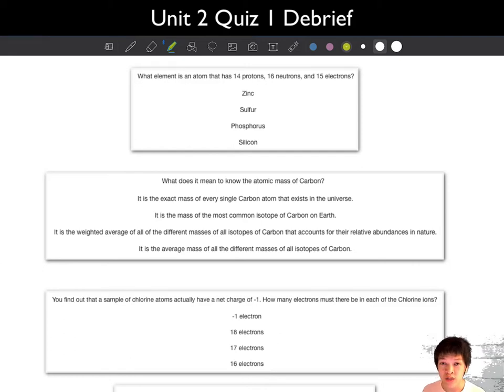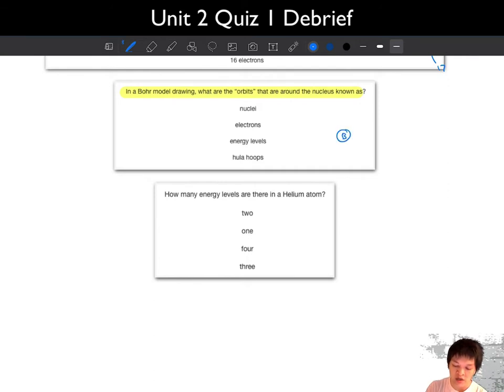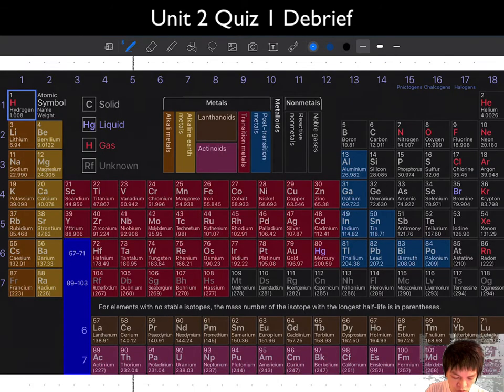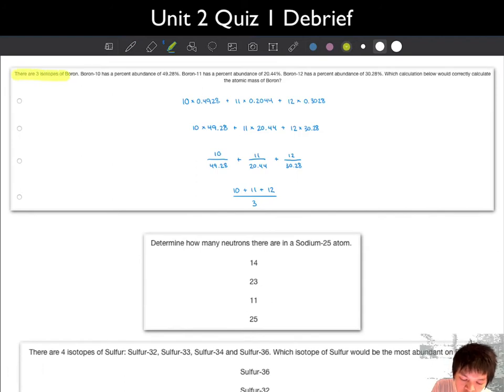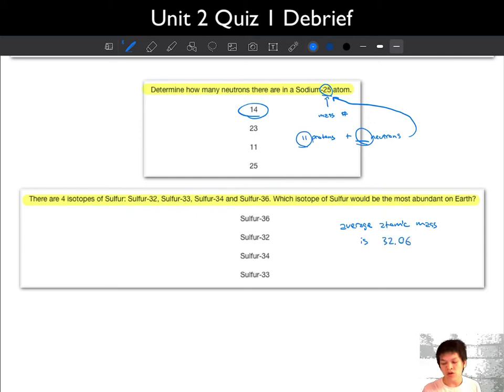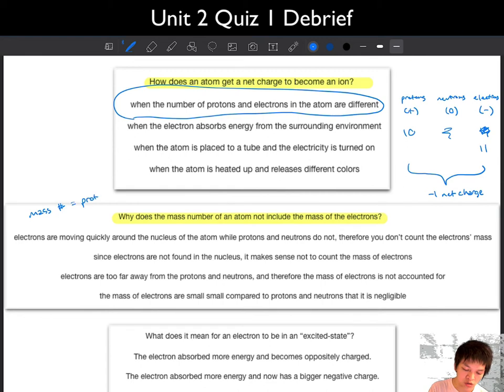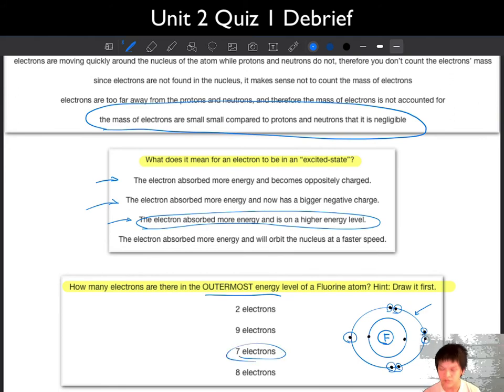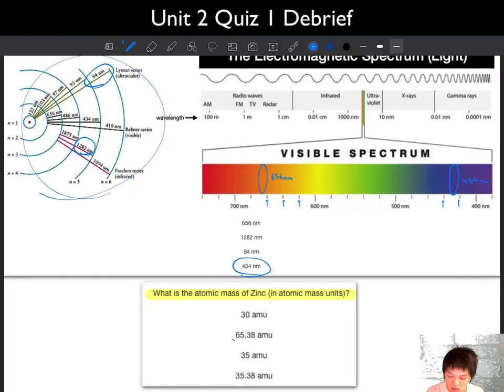U2 Quiz 1 Debrief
Skip to the questions that you missed! If you still don't understand, then don't hesitate to ask Mr. Ta!

00:09 Q1 What element is an atom that has 14 protons, 16 neutrons, and 15 electrons?

00:43 Q2 What does it mean to know the atomic mass of Carbon?

2:00 Q3 You find out that a sample of chlorine atoms actually have a net charge of -1. How many electrons must there be in each of the Chlorine ions?

3:18 Q4 In a Bohr model drawing, what are the “orbits” that are around the nucleus known as?

4:04 Q5 How many energy levels are there in a Helium atom?

5:14 Q6 According to the Bohr model of the Hydrogen atom shown. How many visible colors of light would the atomic spectra of Hydrogen have?

6:42 Q7 What is the correct depiction for the Bohr model of a Sodium atom?

8:52 Q8 What happens to an atom once an excited state electron “falls” to a lower energy level?

10:23 Q9 There are 3 isotopes of Boron. Boron-10 has a percent abundance of 49.28%. Boron-11 has a percent abundance of 20.44%. Boron-12 has a percent abundance of 30.28%. Which calculation below would correctly calculate the atomic mass of Boron?

12:38 Q10 Determine how many neutrons there are in a Sodium-25 atom.

13:34 Q11 There are 4 isotopes of Sulfur: Sulfur-32, Sulfur-33, Sulfur-34 and Sulfur-36. Which isotope of Sulfur would be the most abundant on Earth?

14:56 Q12 The identity of an element is determined by:

15:38 Q13 How does an atom get a net charge to become an ion?

17:29 Q14 Why does the mass number of an atom not include the mass of the electrons?

19:11 Q15 What does it mean for an electron to be in an “excited-state”?

19:47 Q16 How many electrons are there in the OUTERMOST energy level of a Fluorine atom? Hint: Draw it first.

21:32 Q17 Which of the following best describes what a neutron is?

22:22 Q18 The mass number of an atom is based on the number of:

22:38 Q19 Use the figures below to help you figure out what wavelength of light the atom would release/emit if the color was blue.

24:15 Q20 What is the atomic mass of Zinc (in atomic mass units)?